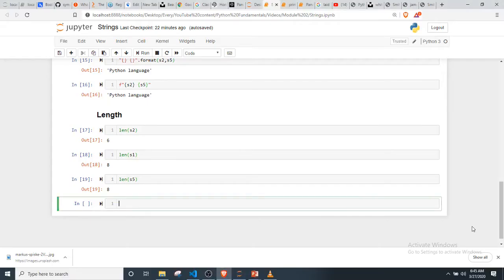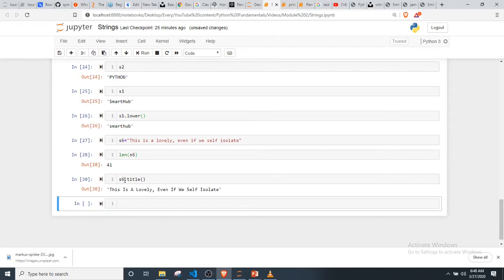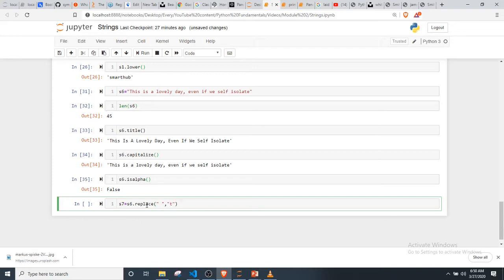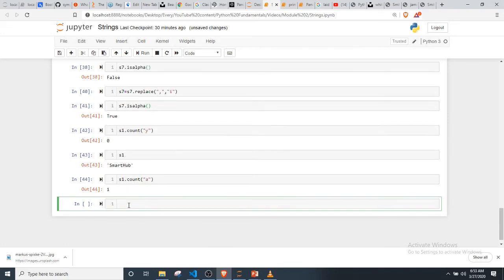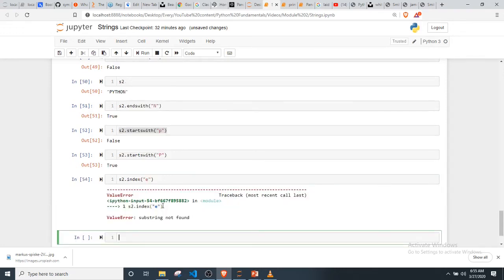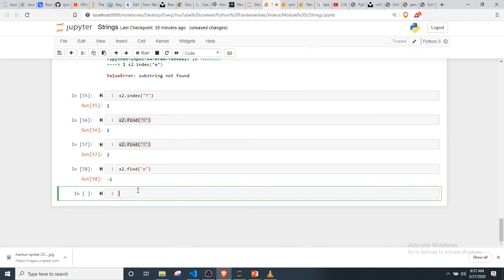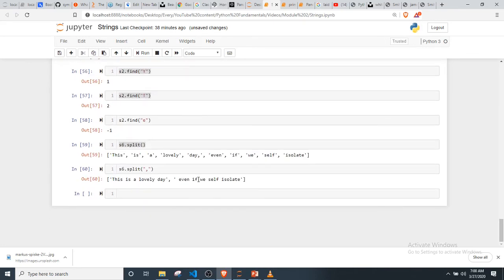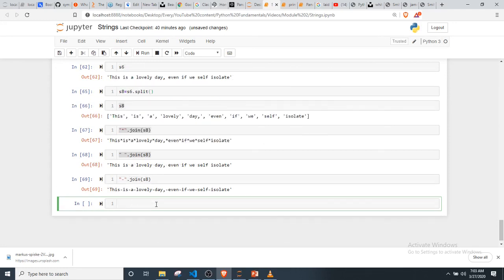2 3 Python Fundamentals. String Methods